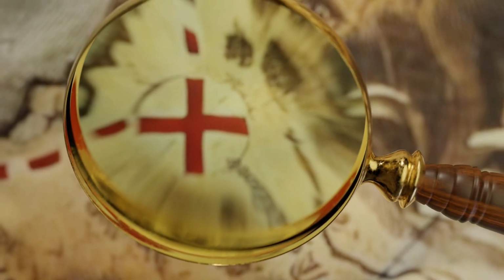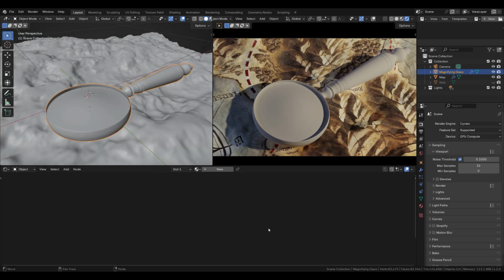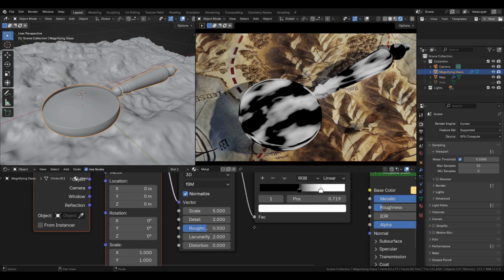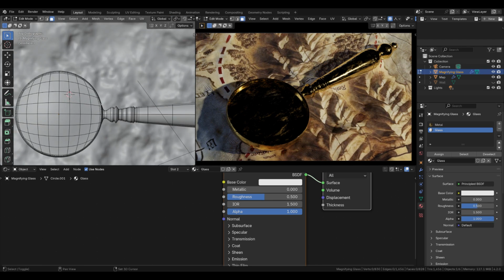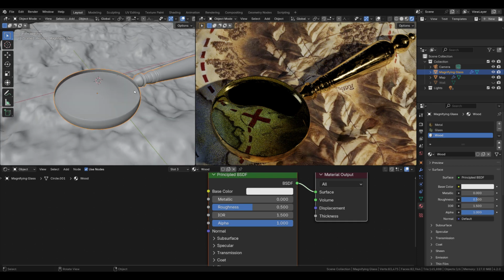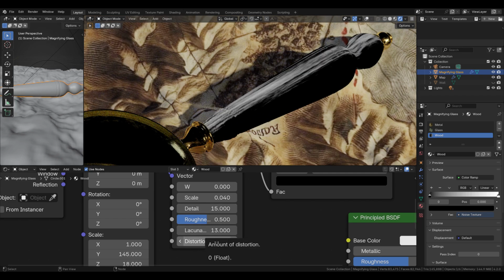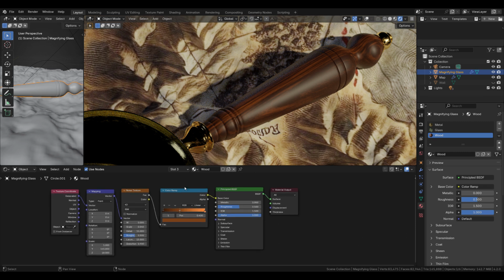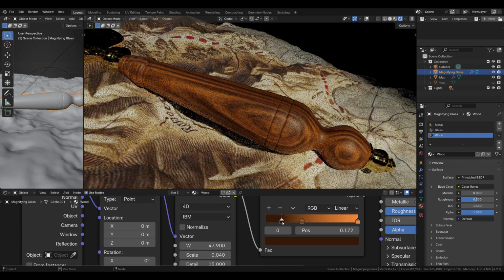1 object - 3 Materials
Creating 3 textures in one object quick tutorial.

00:00 intro
00:55 Start - Metal
02:37 Glass
03:40 Wood
06:40 Thank you!